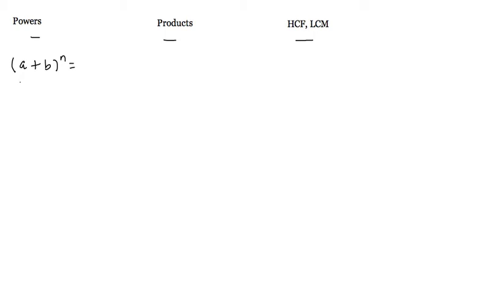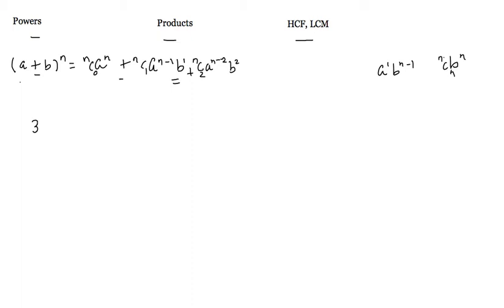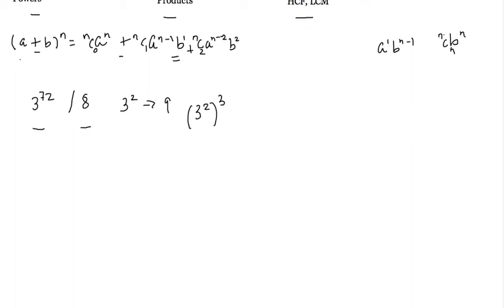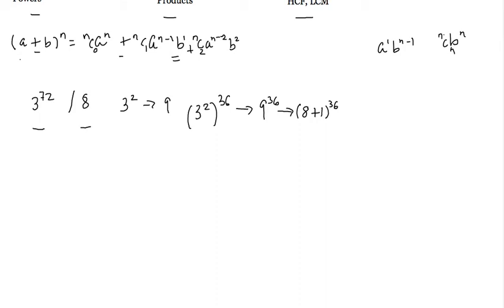Remainders and the Binomial Theorem - Numbers - Concept - CAT Questions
Remainders is central to a lot of CAT questions. Understand how they work; how to internalize the Binomial theorem and how difficult questions become easy if you know how to combine the two concepts to solve questions.

Once you ace these concepts do take the time out to solve these questions based on remainders.

You can then come back to this channel to check out video solutions for the same.